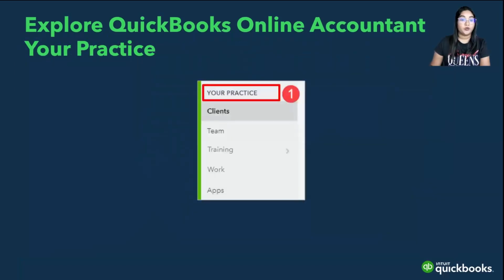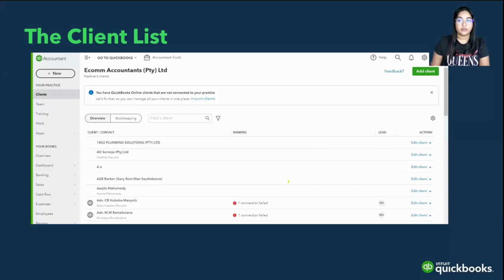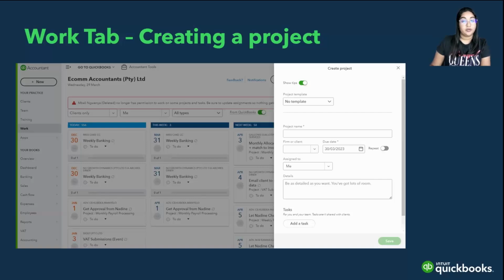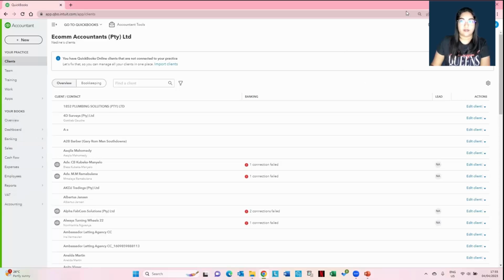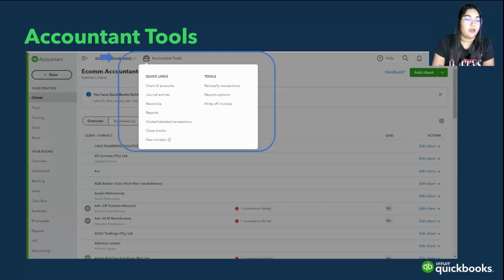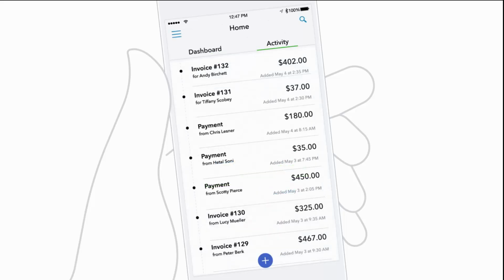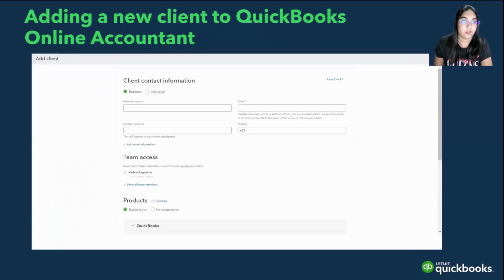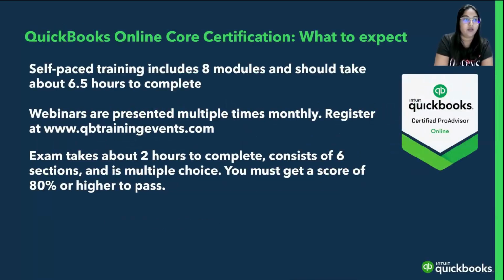Quickbook training metrial